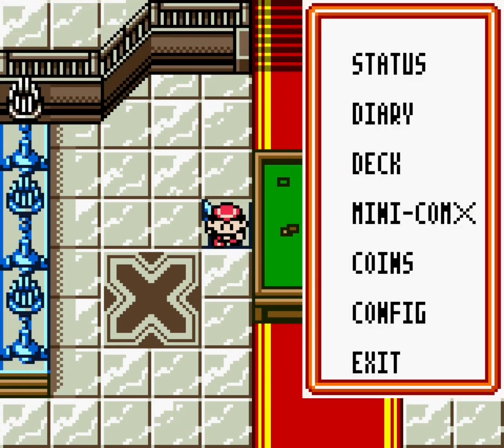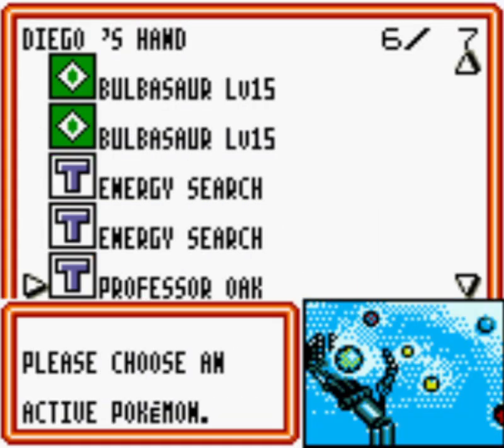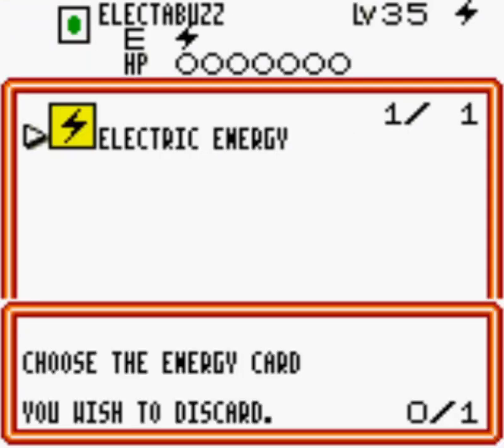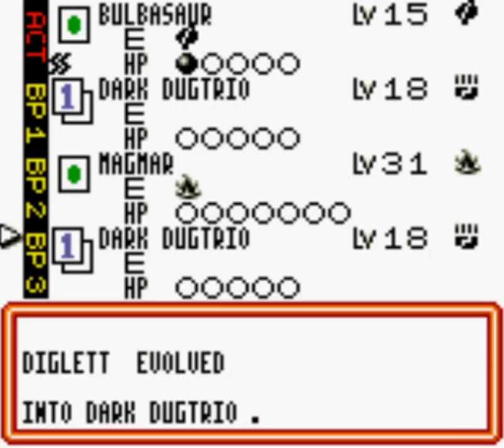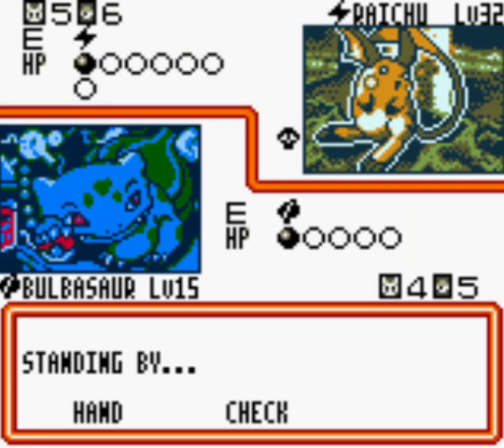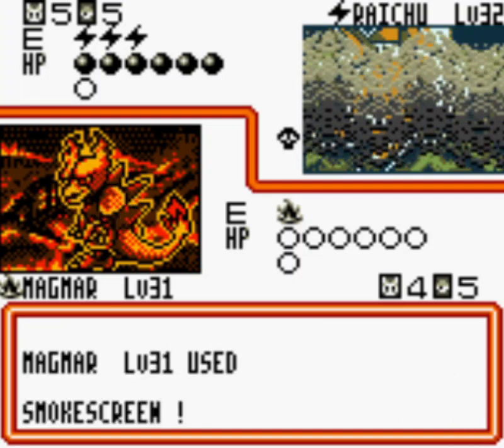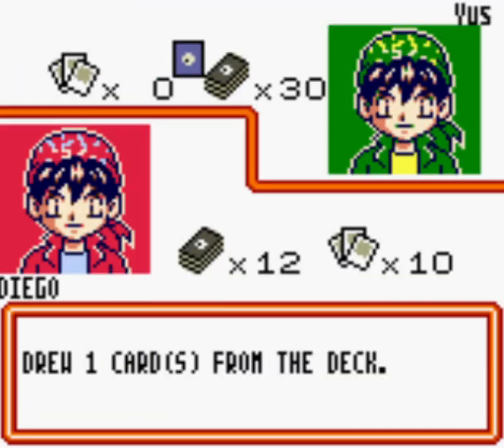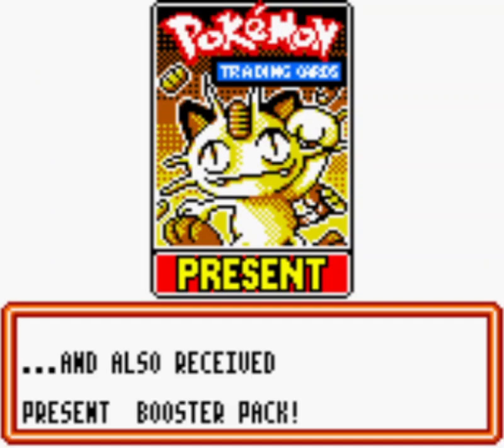Pokémon TCG 2 [GBC] Wifi Match #4: Dhgss vs Yus [Narrated]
More Pokémon TCG on Gameboy Color with this Dark Dugtrio deck!